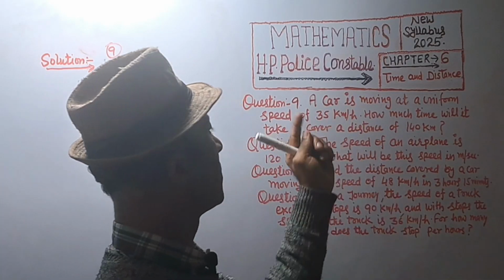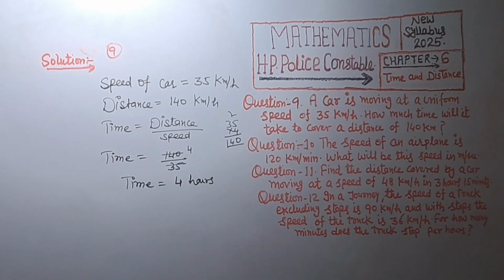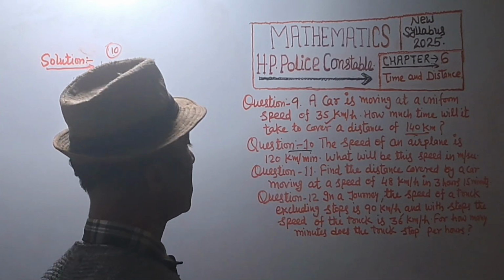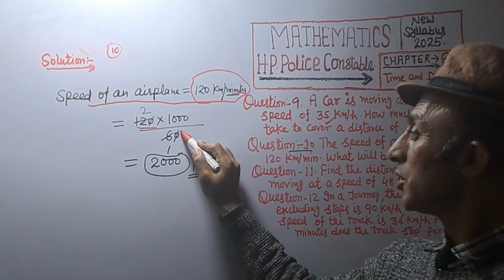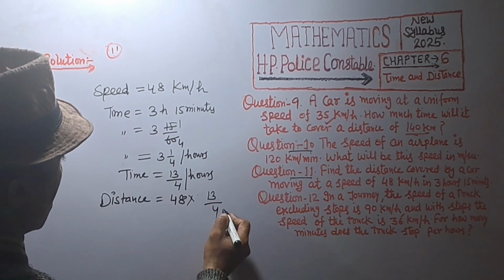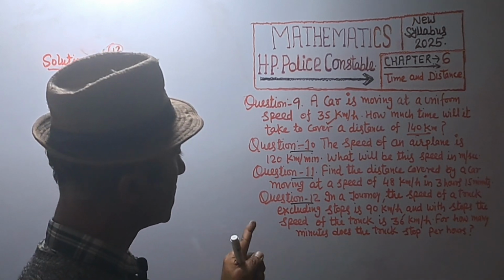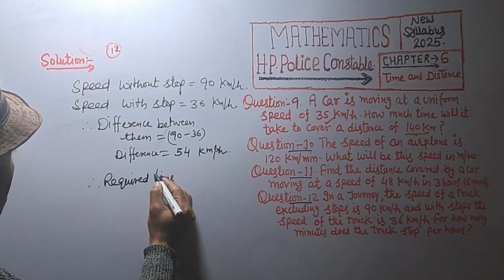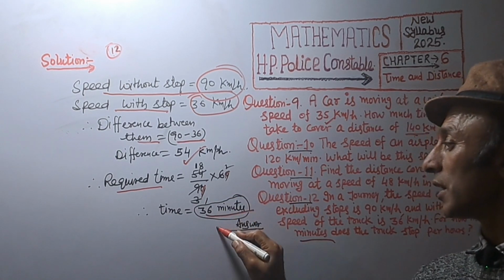🔴||MATHS ||| H. P.Police Constable || Latest Syllabus-2025 ||||Chapter-6|| ||Time and Distance ||🔴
||MATHEMATICS || ||H. P. POLICE CONSTABLE||LATEST SYLLABUS -2025 || ||Chapter-6||Time and Distance|| Question- (9 to 12) # howtoincreaseSubscribers# howtoincreaseviewers subscribersKaisebadhaye #@kamalThakurMaths how to grow on YouTube channel 2025 how to increase subscribers how to increase viewers on YouTube channel ⭕THANKS FOR WATCHING THIS VEDIO⭕